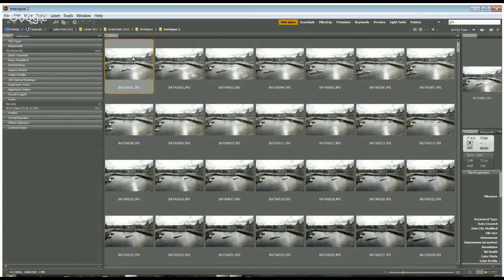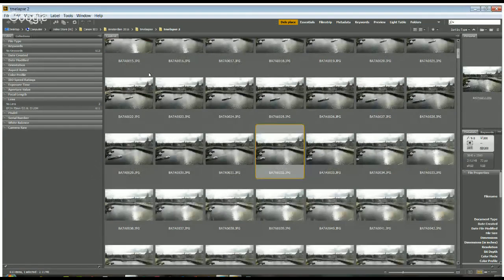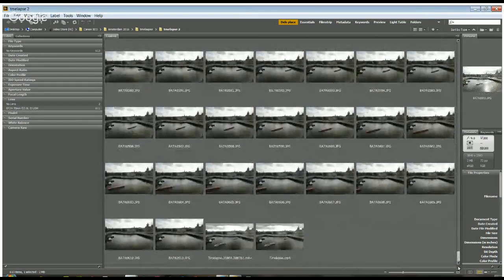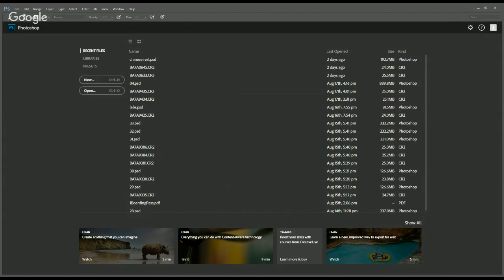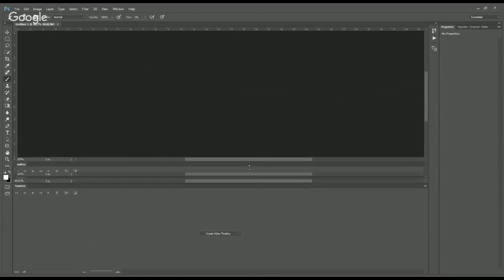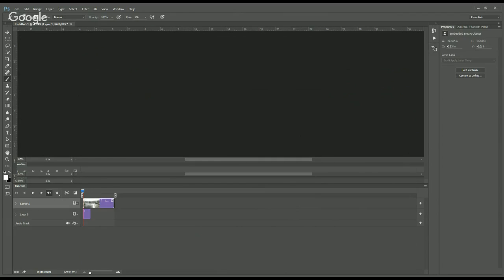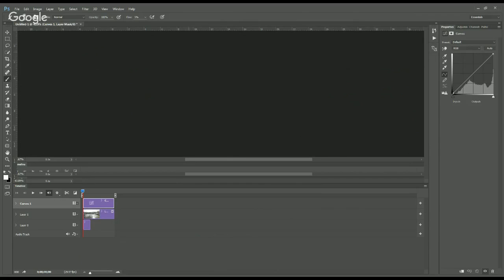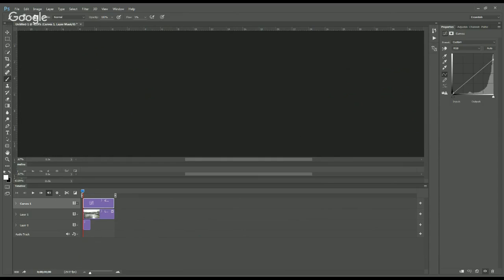How to make Timelapse video using Photoshop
In this video I'll show you how to make a timelapse video using photoshop